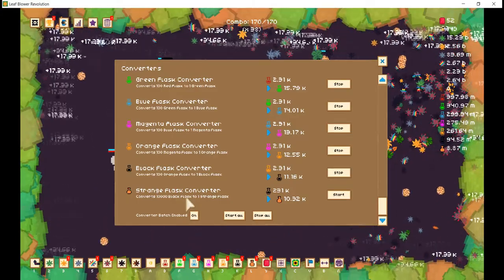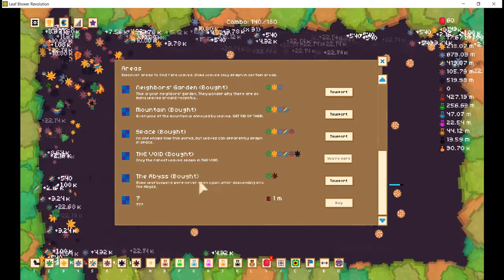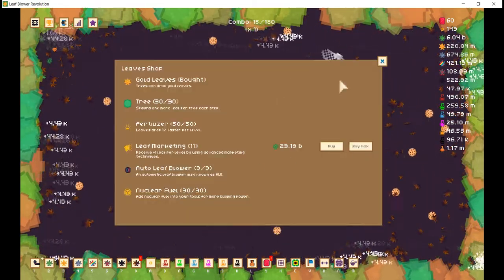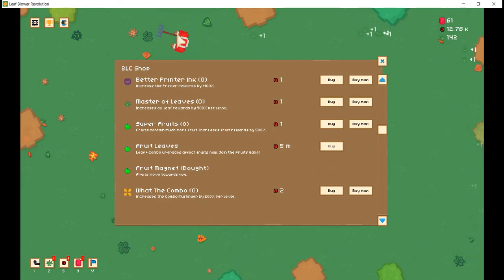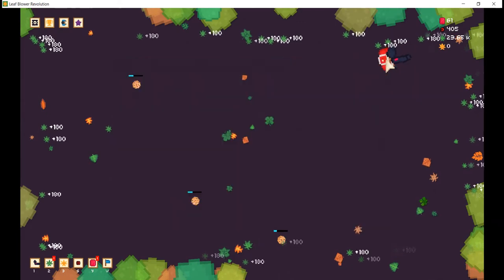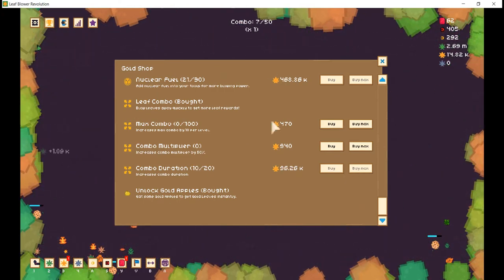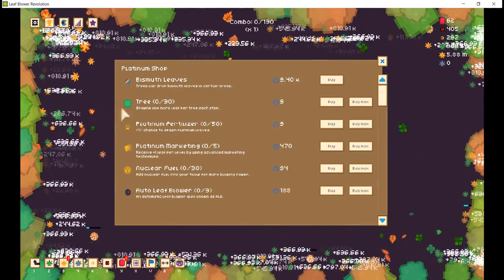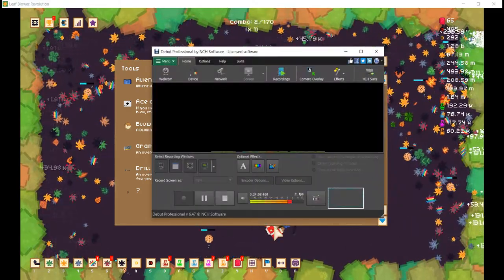Discovering the exotic leaves (Leaf Blower Revolution part 12)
get depresssed, stop uploading, later find these and realize you forgot to upload the prerecoreded content sorry guys but not really either way enjoy these old videos
ah now i know why it was christmas when i recorded this no wonder the depression was enough to forget about youtube entirely anyways enjoy if you want